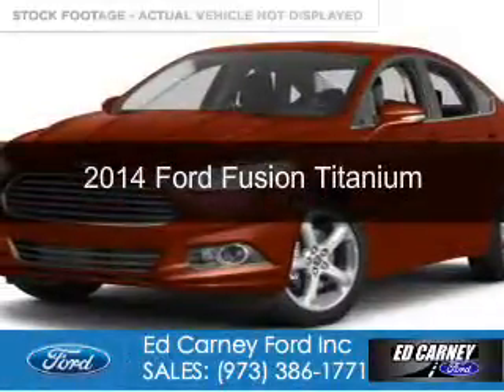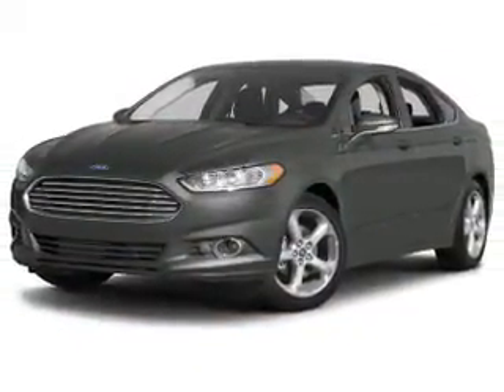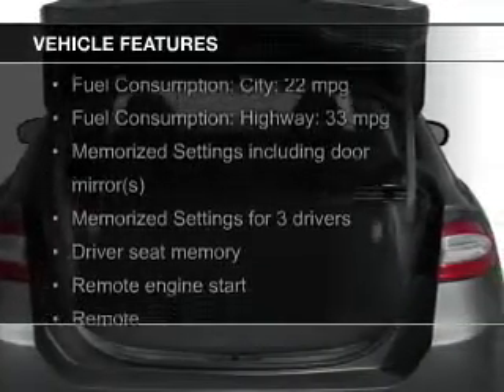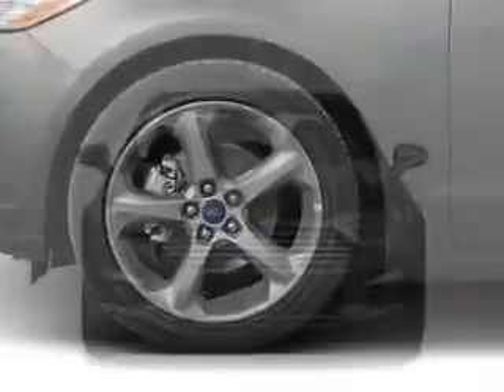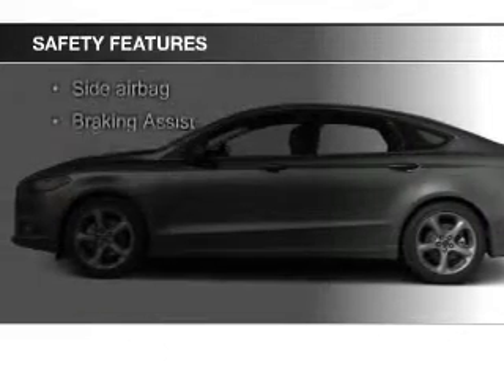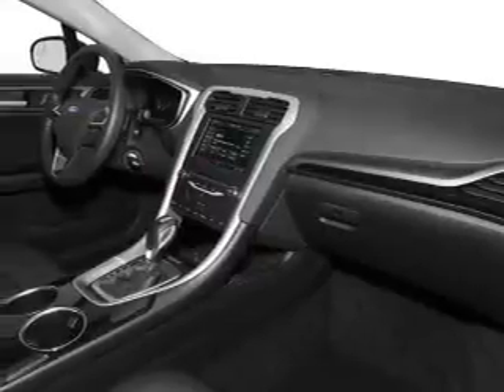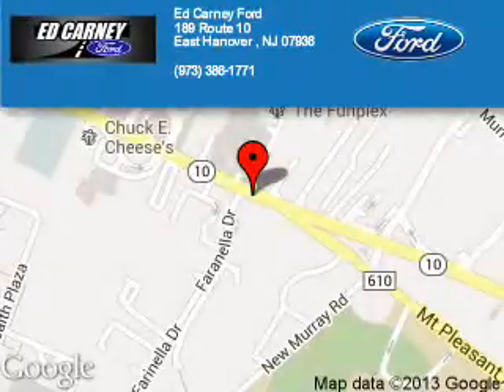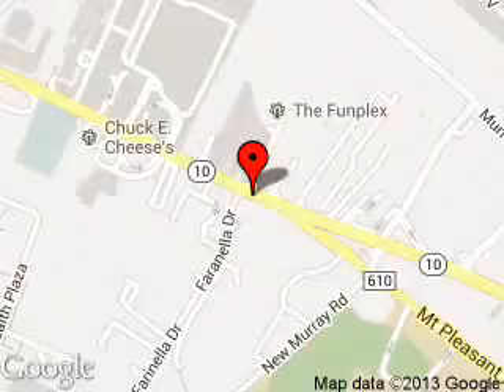2014 Ford Fusion - East Hanover NJ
Phone:
Year: 2014
Make: Ford
Model: Fusion
Trim: Titanium
Engine: 2.0 liter inline 4 cylinder 16 valve
Transmission: 6-Speed Automatic
Color: Sunset
Mileage: 0
Address:
189 State Route 10